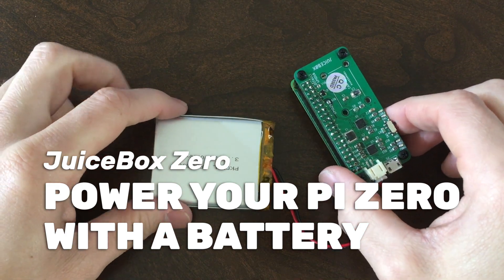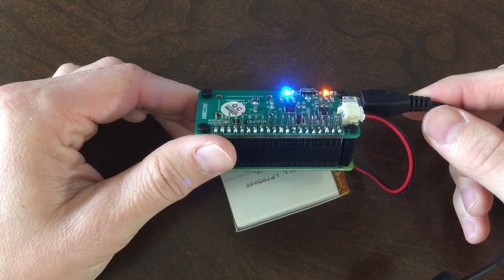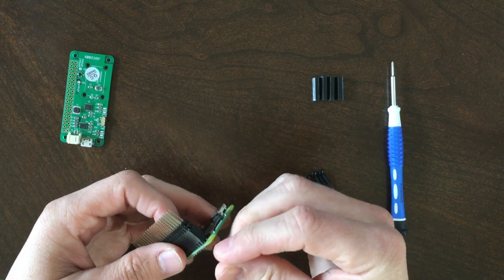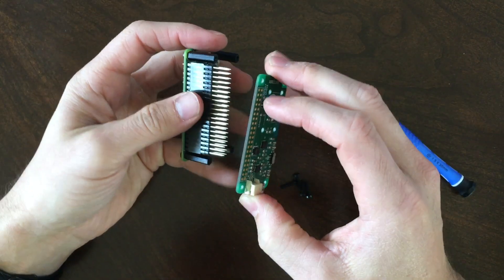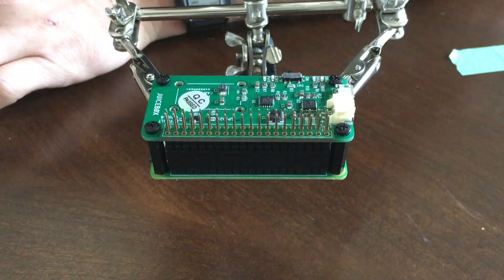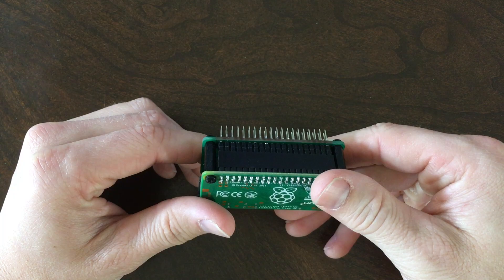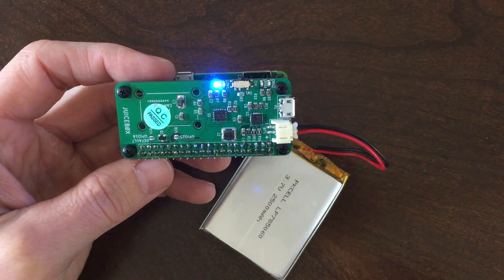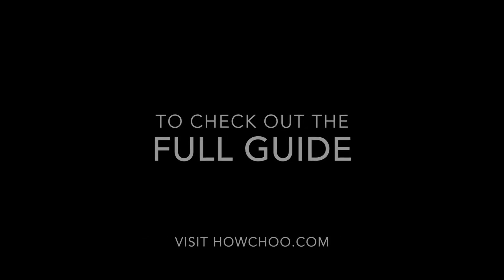Power Your Raspberry Pi Zero with a Battery Using the JuiceBox Zero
This guide will show you how to set up and use the JuiceBox Zero, a battery management board that lets you power your Raspberry Pi Zero with a battery.